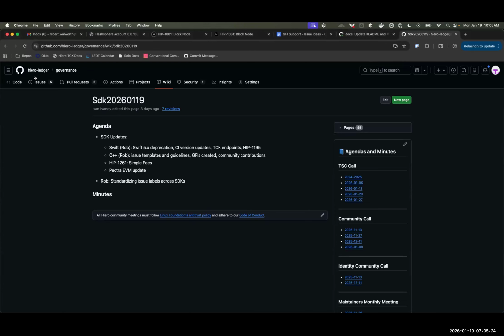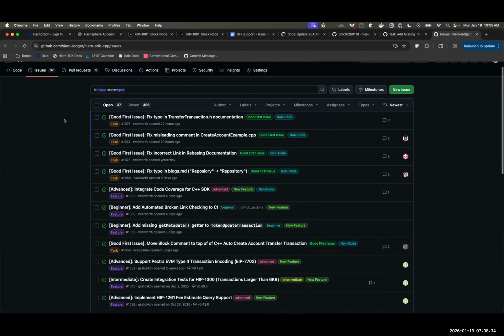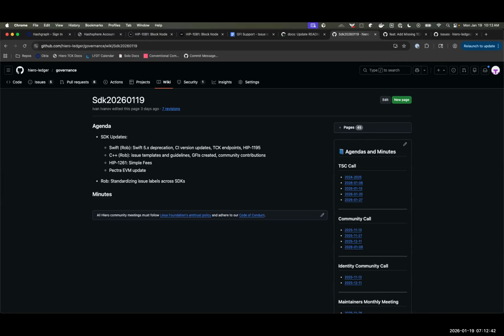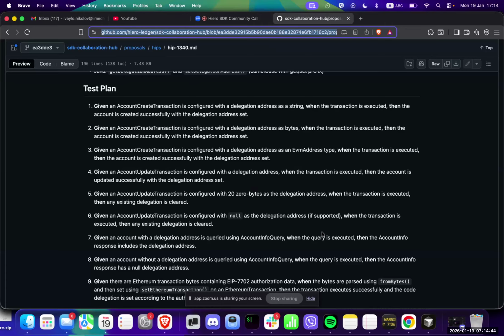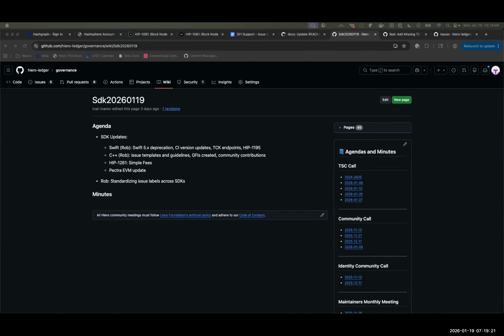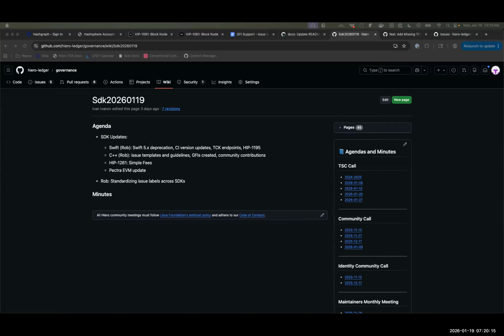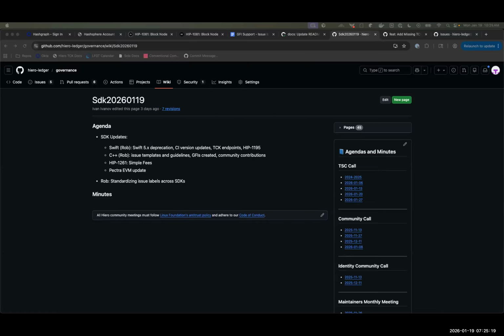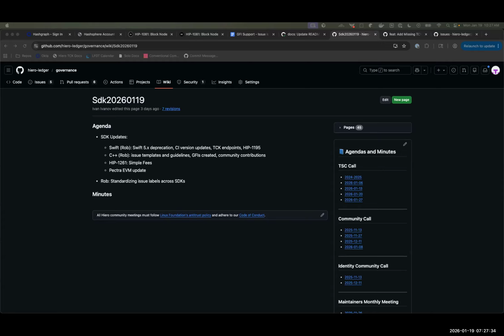Hiero SDK Community Call - 2026/01/19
Meeting Agenda: This call is reserved to discuss SDK topics, issues and updates.